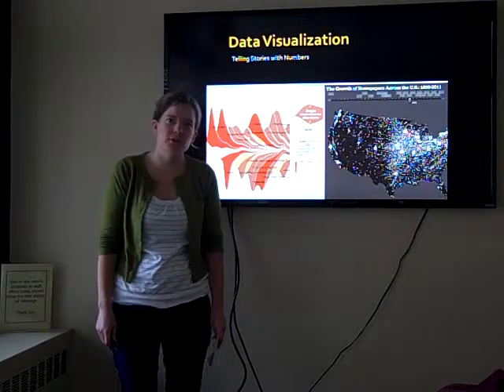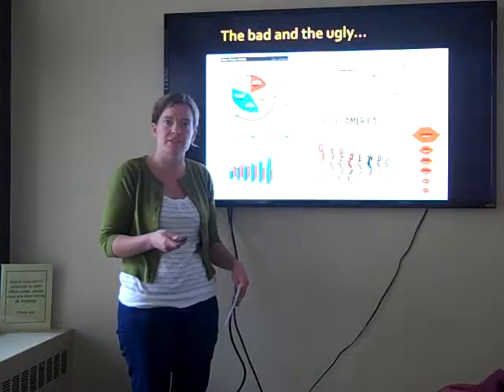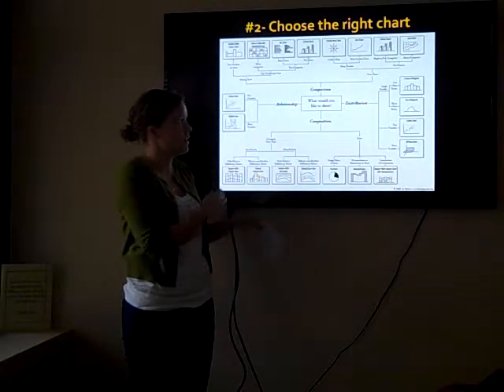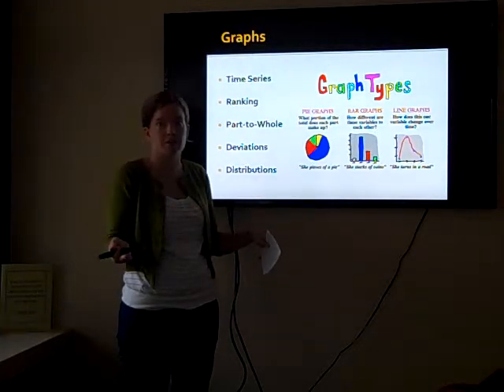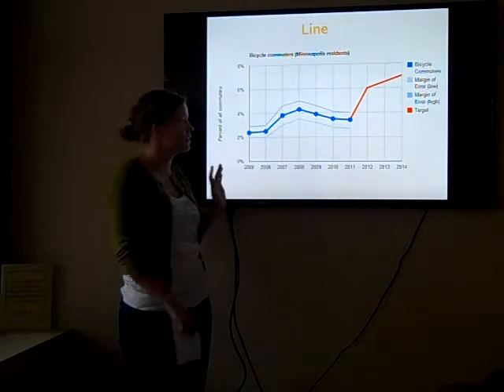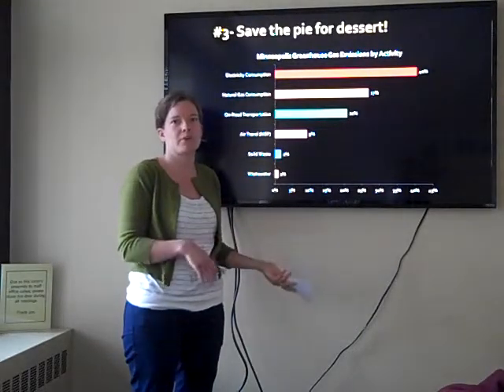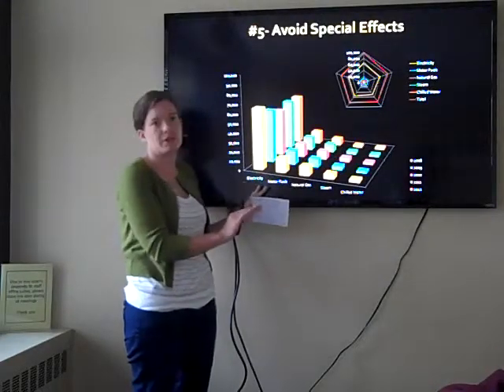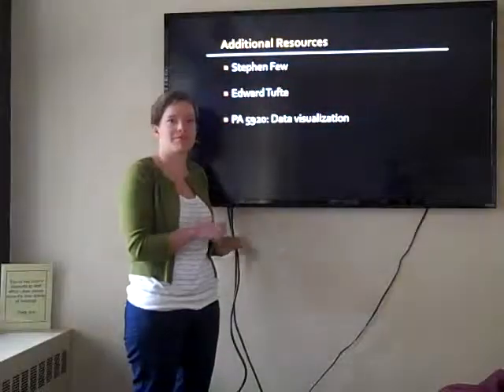Data Visualization presentation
Practice presentation for public communications class on data visualization. Key concepts from: Data Visualization- Telling Stories with Numbers class with Gabriel Pina at the Humphrey School of Public Affairs, Alberto Cairo's book The Functional Art and Stephen Few's book Show Me the Numbers: Designing Tables and Graphs to Enlighten. Enjoy!